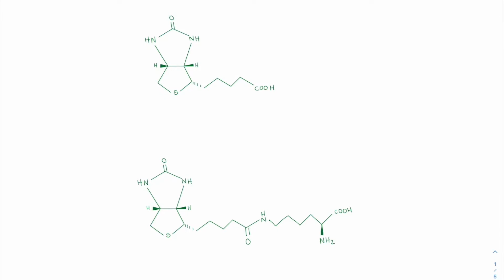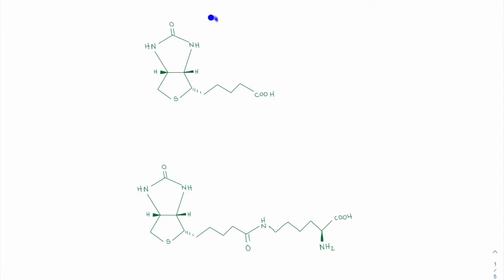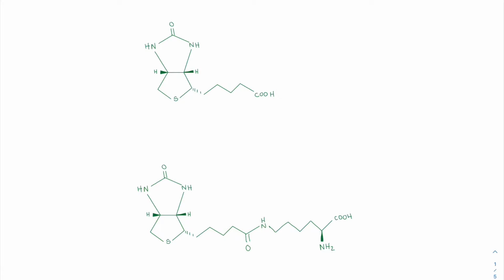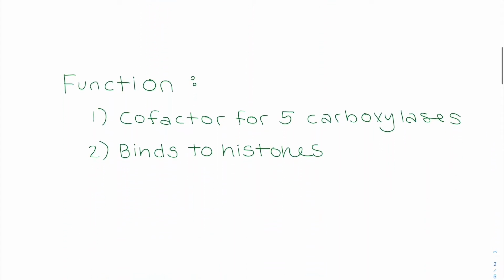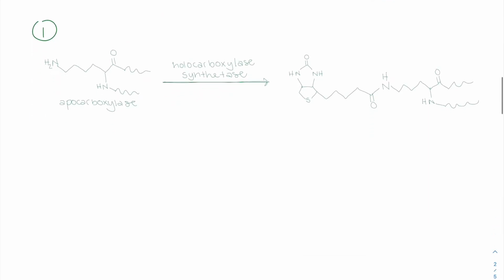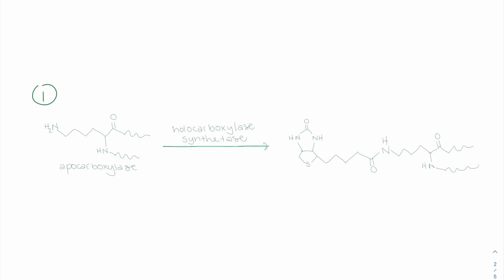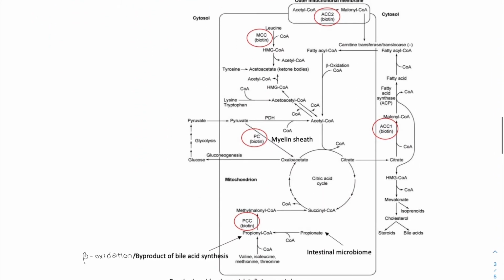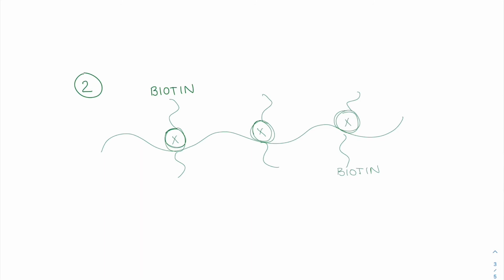Biotin | Apron Academy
Biotin stays a little under the radar when it comes to the various vitamins we talk about in normal conversation, but it is far from unimportant! Check this video out to learn the importance of Biotin!